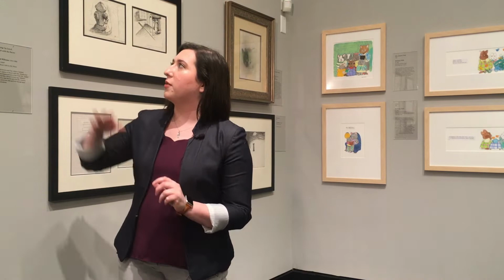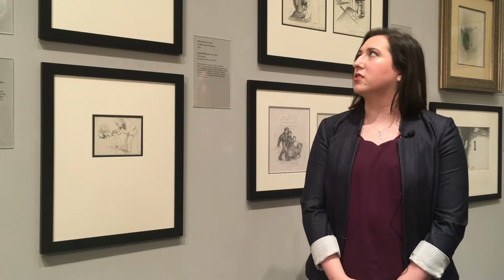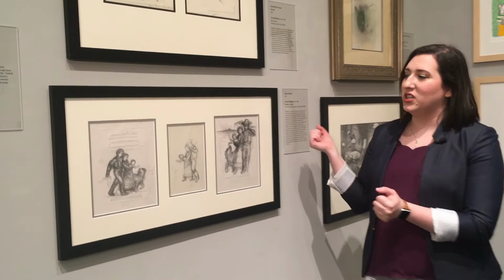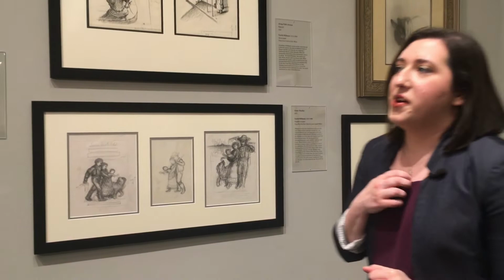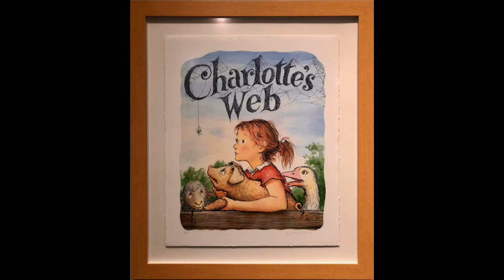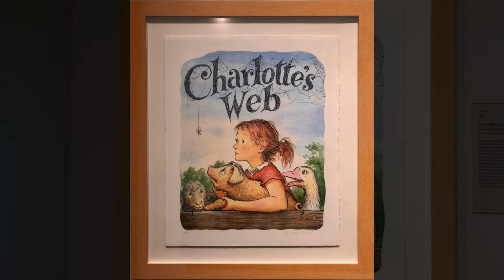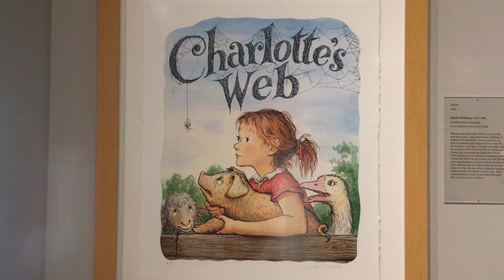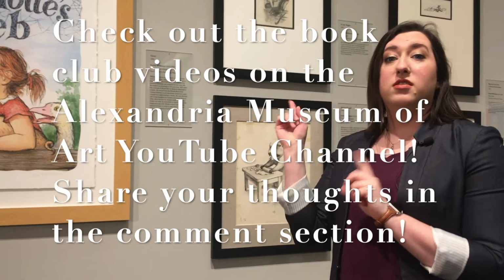AMoA Online Tours: The Illustrations of Garth Williams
Are Charlotte's Web, Stuart Little or Little House on the Prairie among your favorite books from childhood? If so, you'll enjoy this mini-tour about his illustrations from our Childhood Classics: 100 Years of Illustration from Children's Books currently on view at the Alexandria Museum of Art.